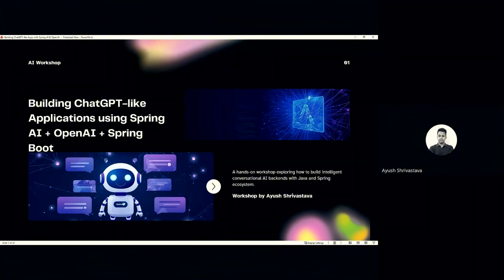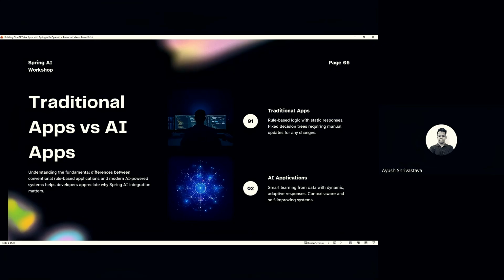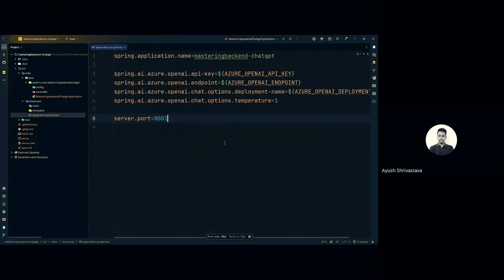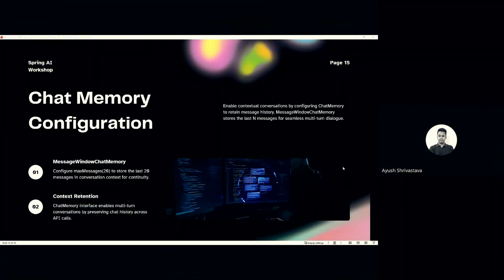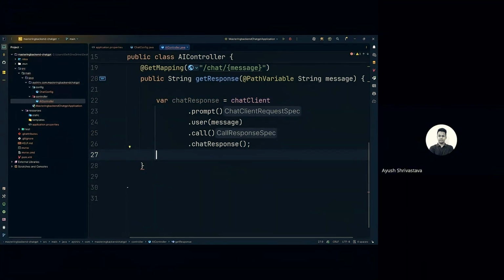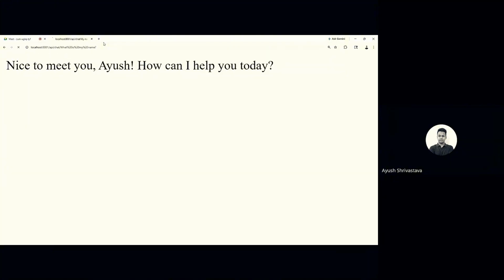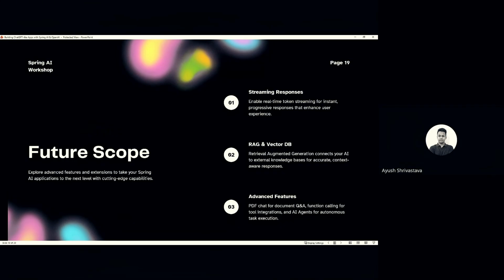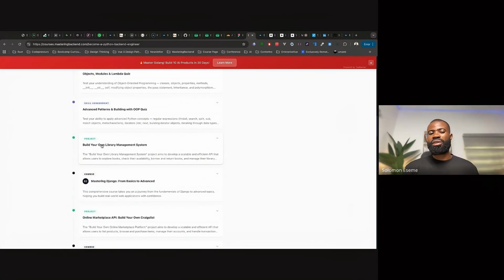Build A ChatGPT-style Application with Spring AI (Full AI Workshop)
Learn how to build your own ChatGPT-style application from scratch in this practical AI workshop.

In this session, you’ll go from idea to interface — understanding how modern AI apps work and how to design, build, and ship your own conversational application.

Whether you're a backend engineer, frontend developer, or just getting started with AI, this workshop gives you a clear path to building real-world AI products.

🚀 What You’ll Learn:
- How ChatGPT-style apps work under the hood
- Structuring AI-powered backend systems
- Designing conversational UI interfaces
- Connecting APIs and handling responses
- Best practices for building scalable AI apps

🎤 Guest Speaker: Ayush Shrivastava (Director of Developer Relations, Masteringbackend)

🔥 Who This Is For:

- Backend Engineers
- Full-stack Developers
- AI Enthusiasts
- Developers building SaaS products

If you're serious about building real-world backend projects and AI systems, explore more at Masteringbackend.